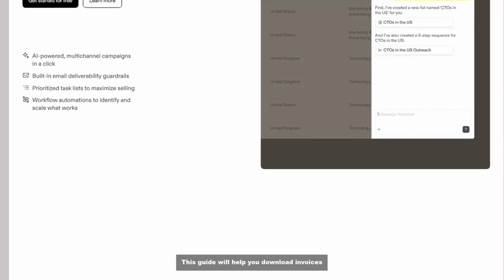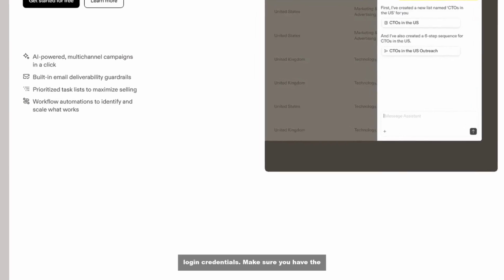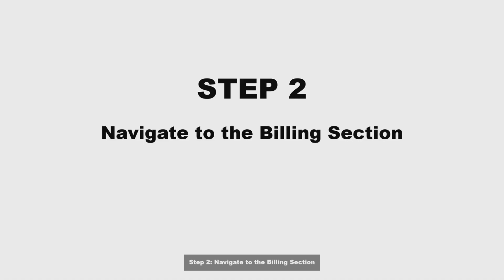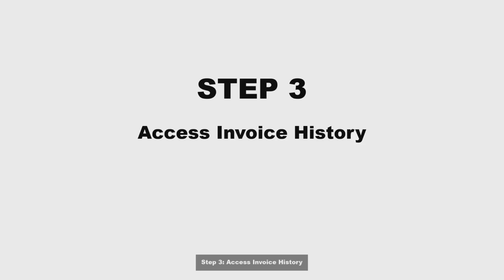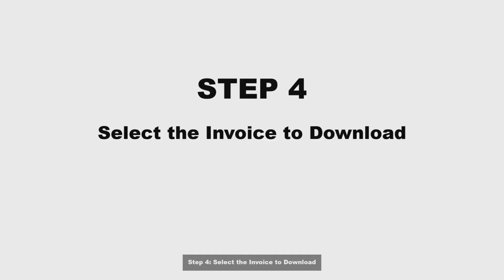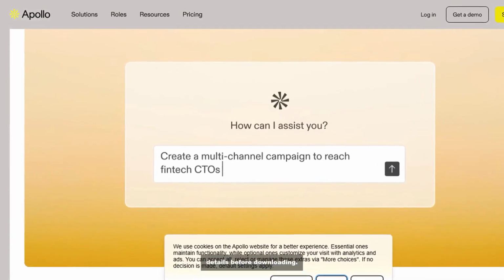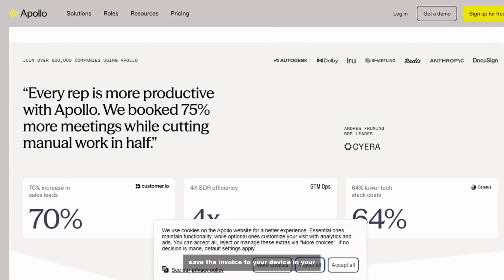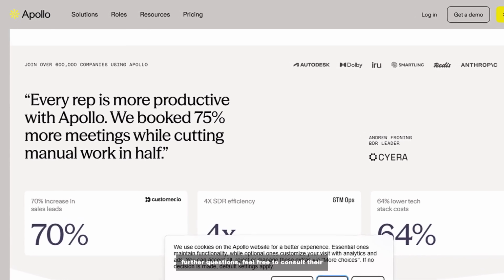How To Download Invoices On Apollo.io 2026 (COMPLETE GUIDE)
In this video, we provide a complete guide on how to download invoices on Apollo.io 2026. Whether you're a new user or looking for tips to streamline your workflow, this tutorial covers everything you need to know.